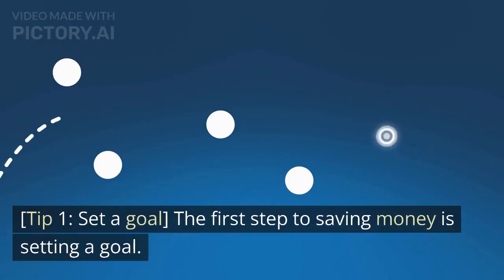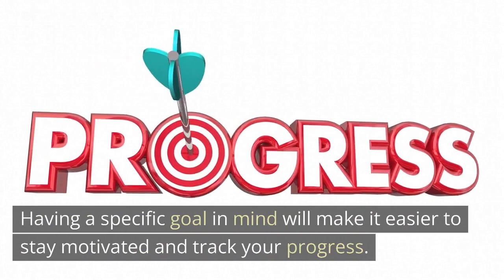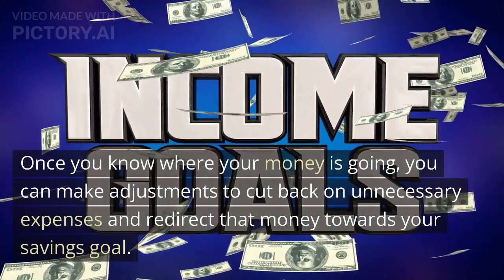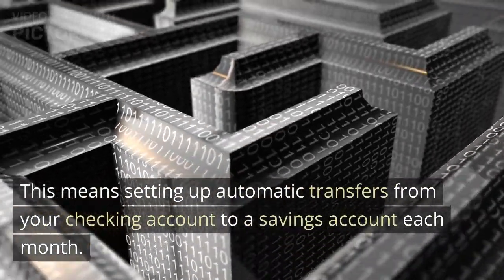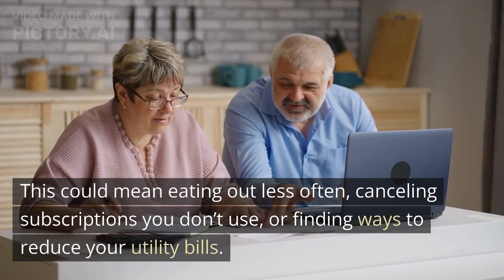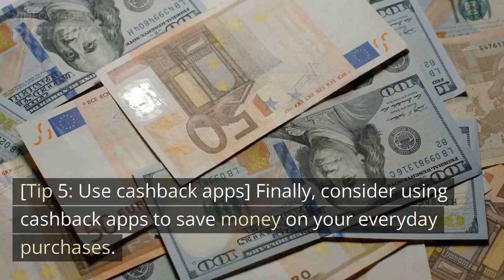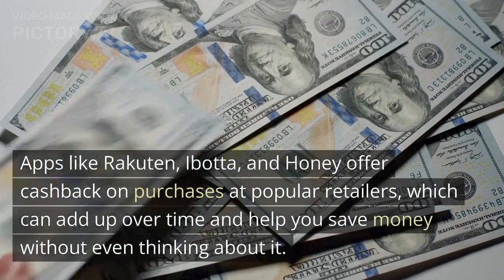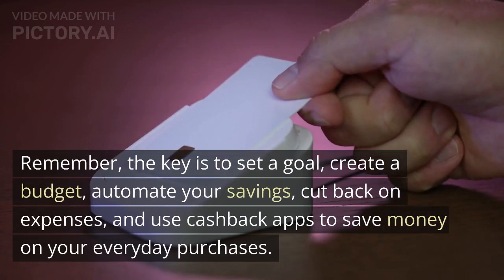HOW TOSAVE MONEY FOR BEGINNERS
In this video on how to save money for beginners, the following tips will help to get you started:
The first step to saving money is setting a goal.
The next step is creating a budget.
One of the easiest ways to save money is to automate your savings.
Another way to save money is to cut back on expenses.
Finally, consider using cashback apps to save money on your everyday purchases.